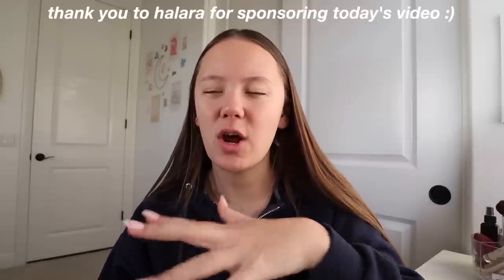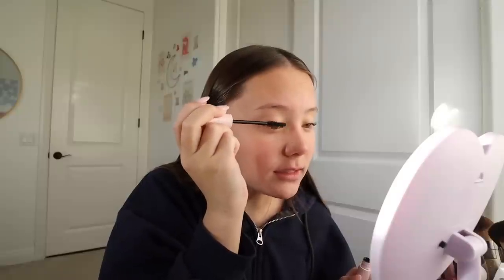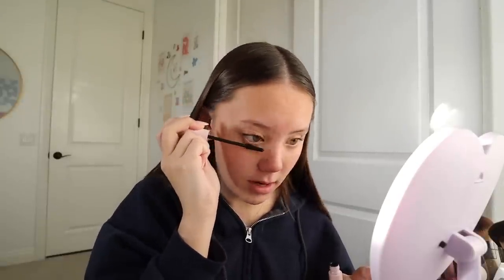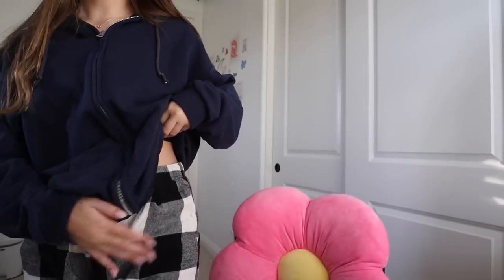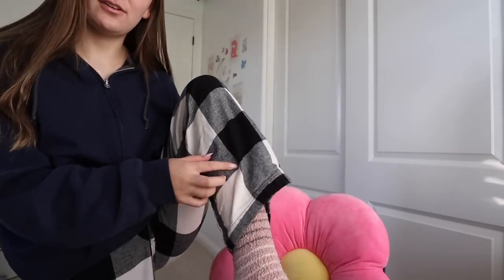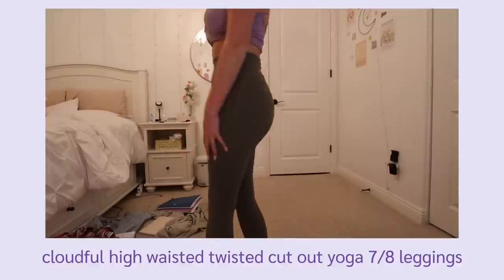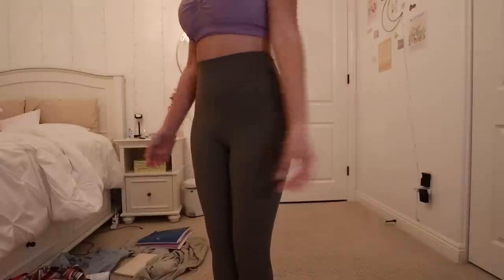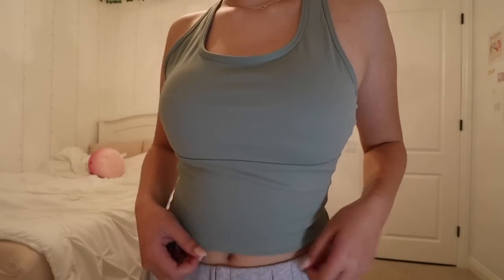chit chat grwm for school + halara haul 💋🪞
i feel like i haven't sat down and talked to you guys in awhile, so in this video i did a lil chit chat grwm for school! make sure to check out halara down below ⬇️

👩‍💻 links:
cloudful high waisted twisted cut out yoga 7/8 leggings [color: winter moss; size: S]
in my feels cloudful U neck racerback cut out yoga tank top [color: loden frost; size: S]
seamless flow low support ruched double straps crisscross sports bra [color: lilac blussh; size: S]
crossover high waisted back pocket super flare leggings [color: black; size: S]

🌟 faqs:
how old am i? 15, tenth grade
when do i post? i currently post every monday at 8 am PST